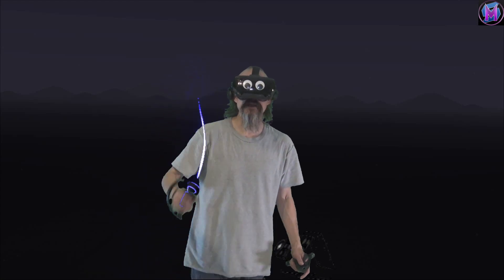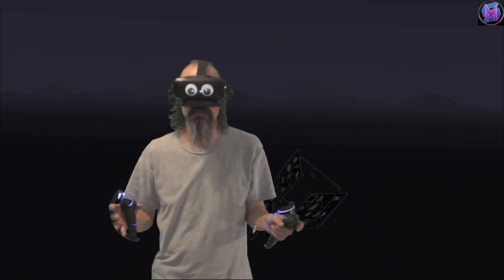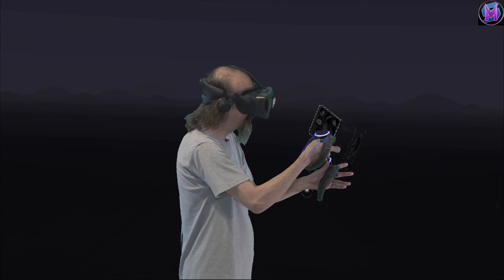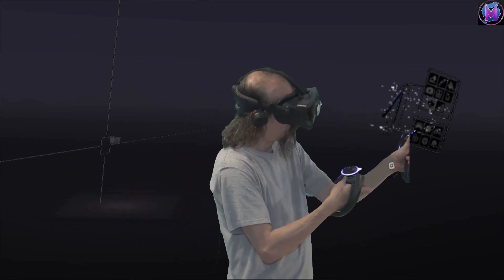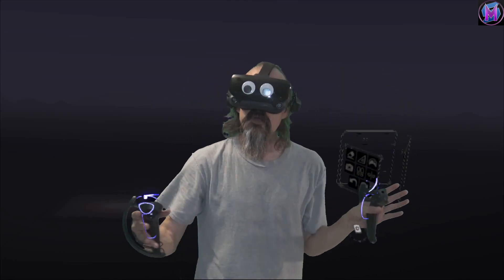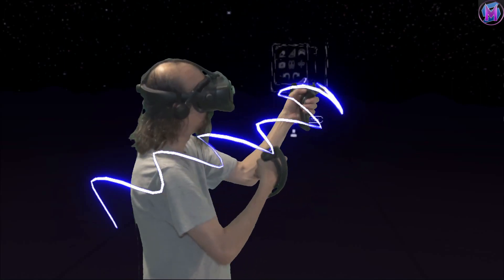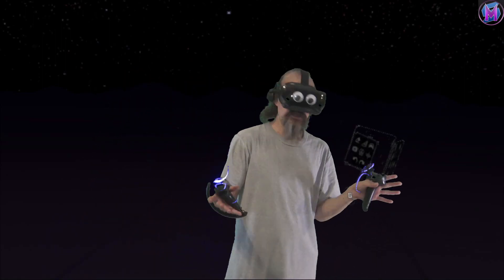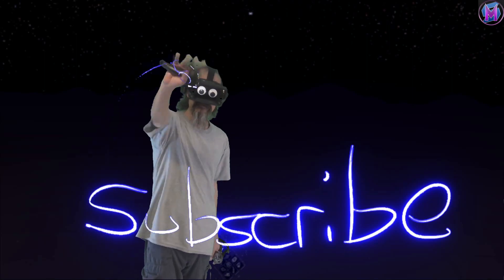Teaching Tilt Brush: No Shame in Beginner Mode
Tilt Brush Tutorial! Whether you are just starting in this virtual reality art program, or just don't need all the options, Beginner Mode keeps it simple. There's no harm in jumping back and forth between modes! Think of this like an online art class. This is a free series of tutorials for Google's Tilt Brush, and Open Brush from Icosa.